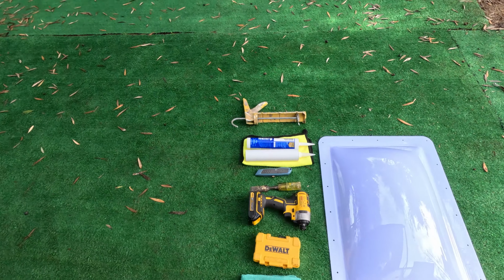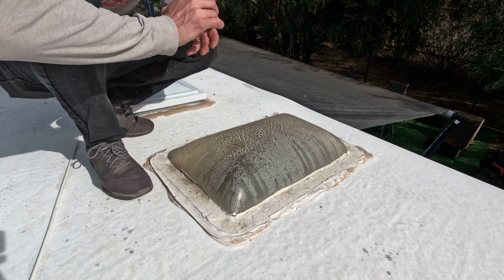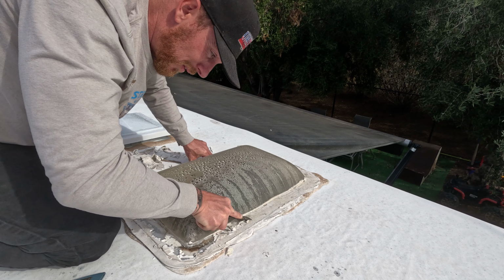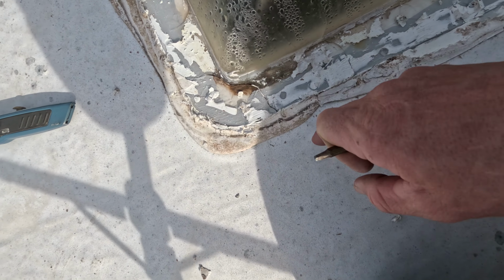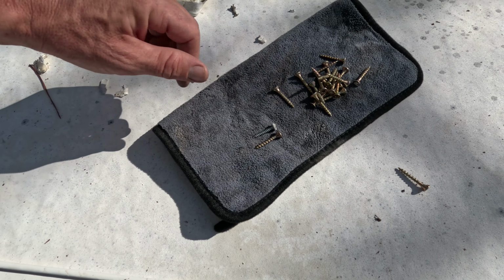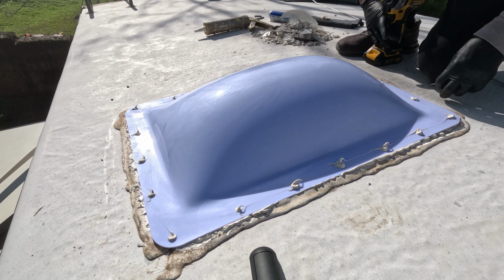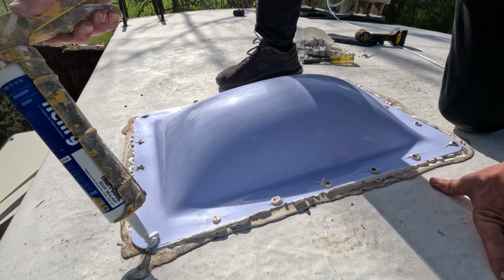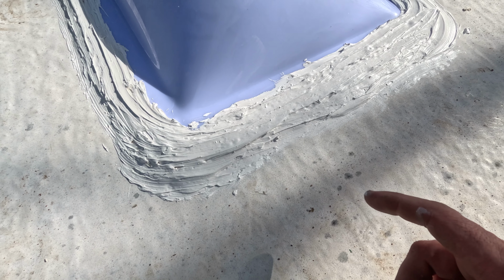DIY RV Skylight replacement! No more leaks!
Step by step process on how to replace the leaking skylight on your RV's roof! Click the link below for the Henrys sealant i used!